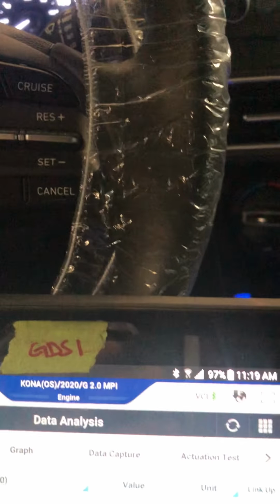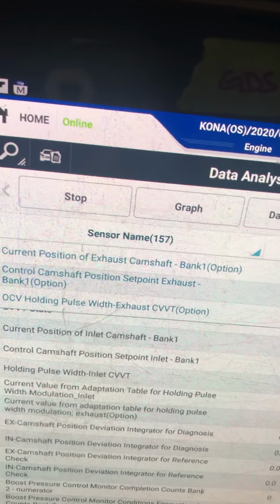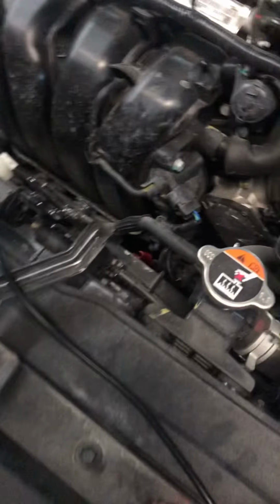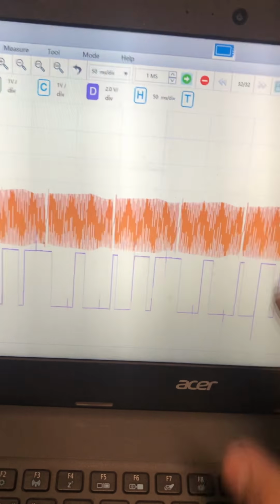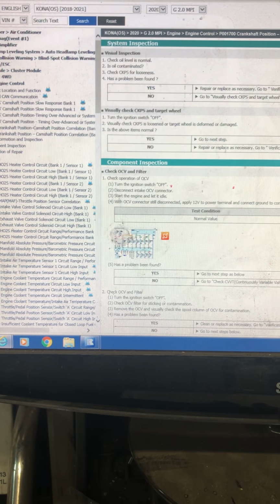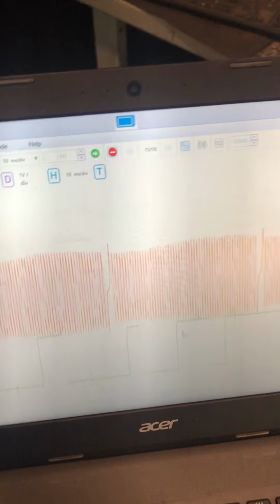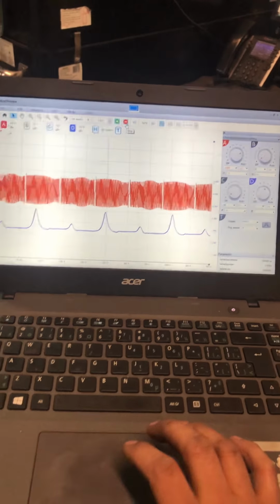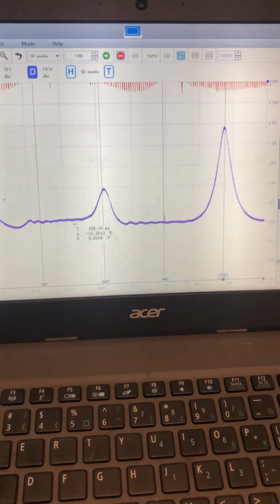Hyundai 2.0 litre camshaft crankshaft correlation